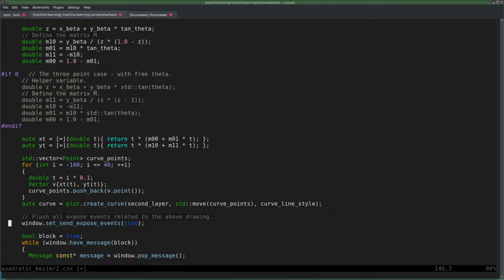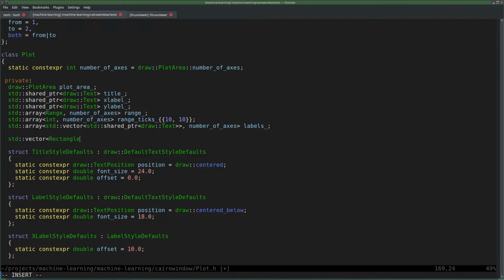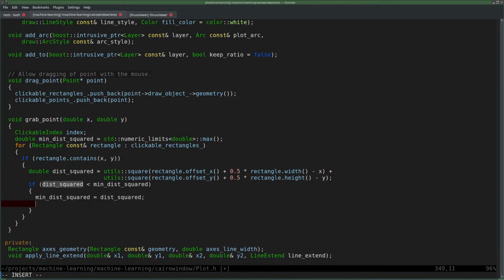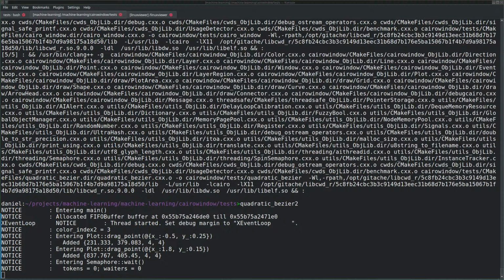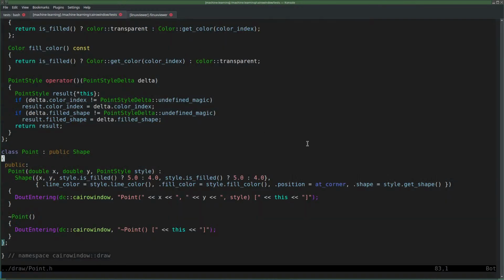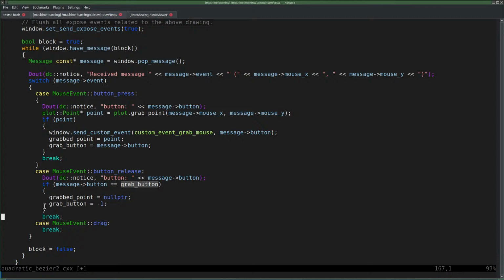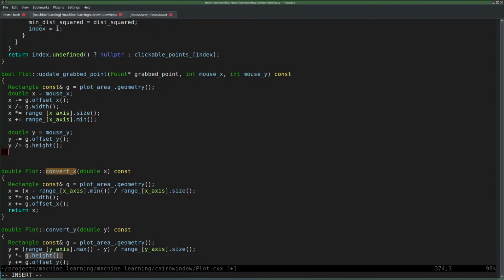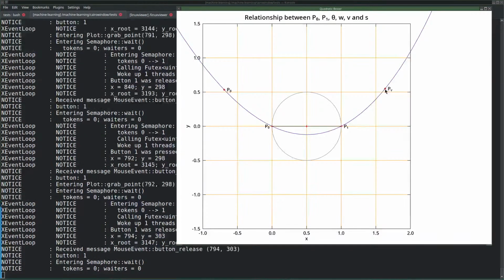C++ - drawing in an X11 window using cairo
Started yesterday: mouse events are sent as Message object, using a thread-safe FIFO (ring) buffer to the main thread. The main thread can send a message back to request a mouse grab, resulting in a stream of mouse coordinate updates being passed to the main thread.

Now we have to find out which object is under the mouse and move it when the mouse is moved.